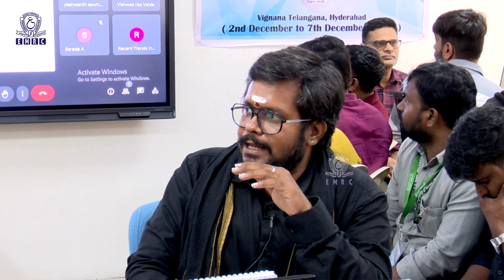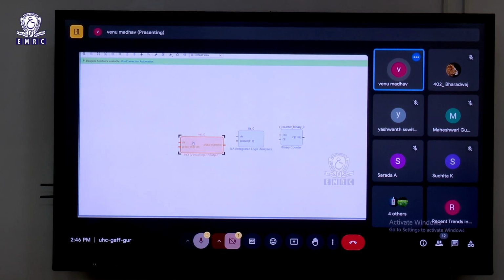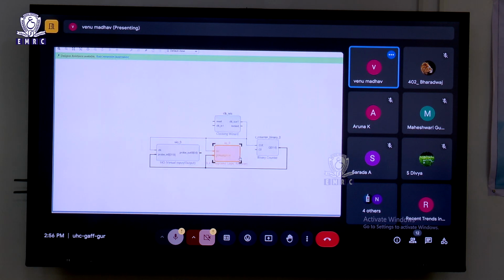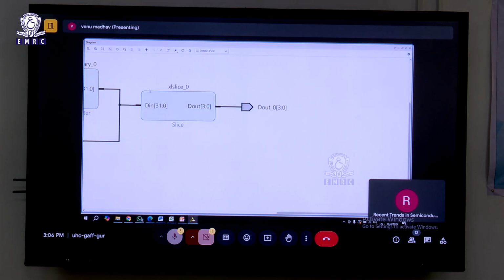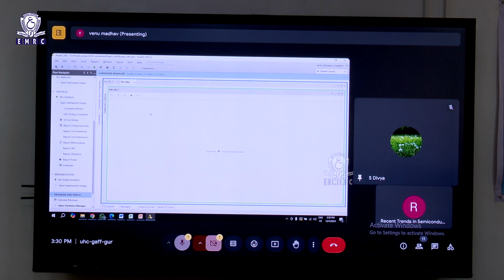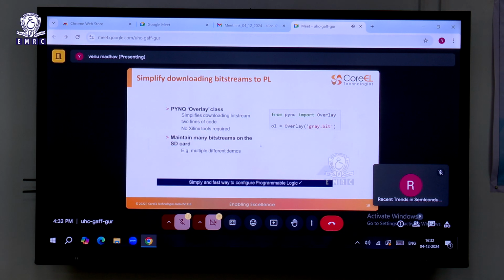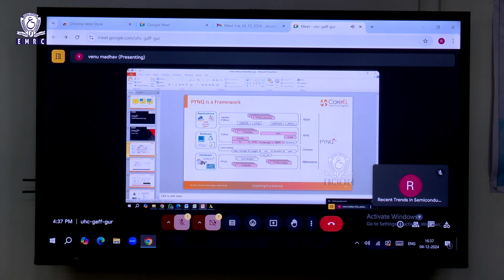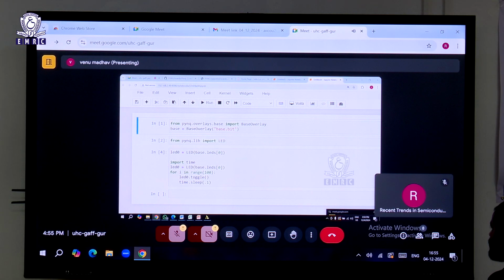ECE Dept. OU, session 9 - Venu Madhav